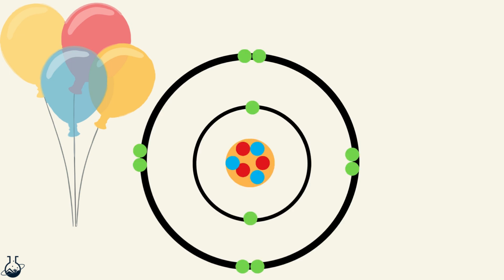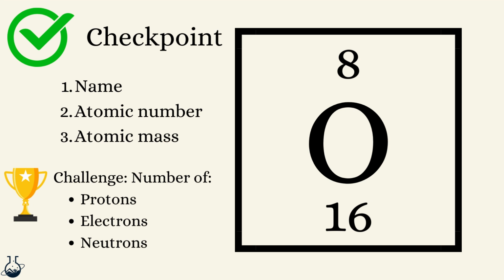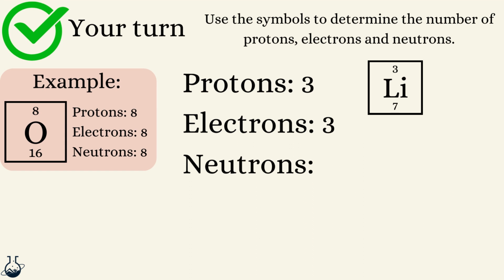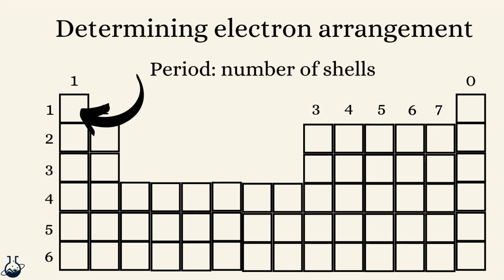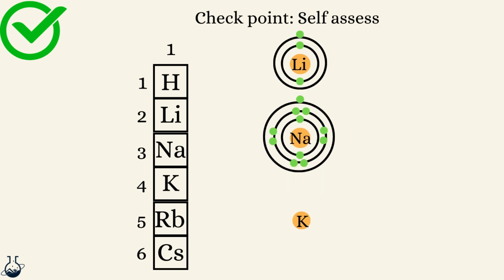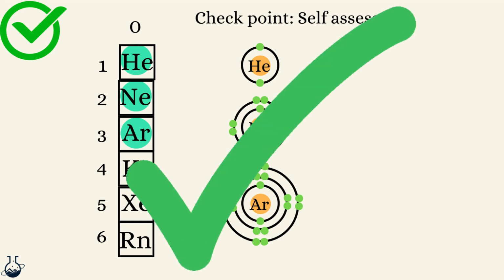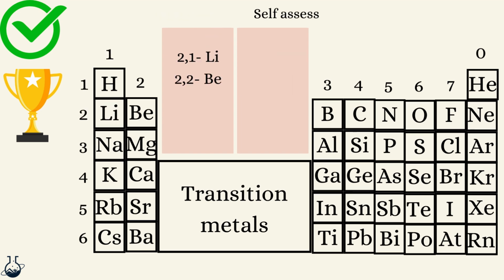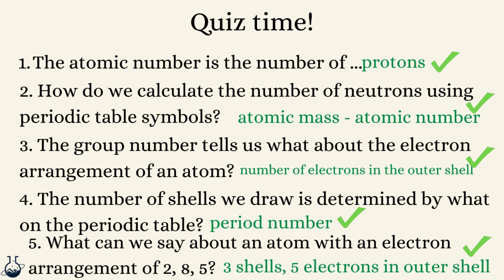Atoms of elements- Full lesson with practice questions and answers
Full, curriculum driven lesson on atoms of elements.
Content contains:
- Progress checker
- Summary quiz